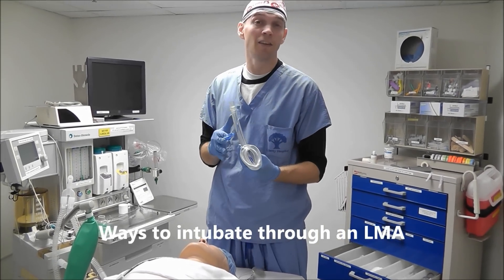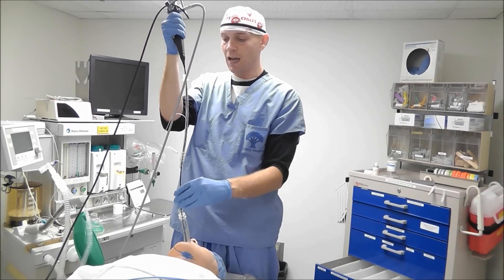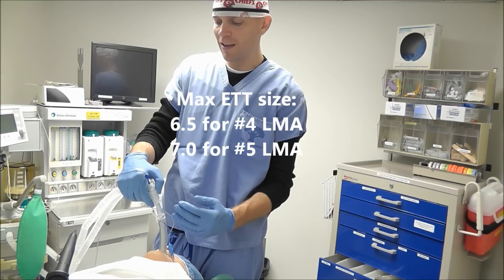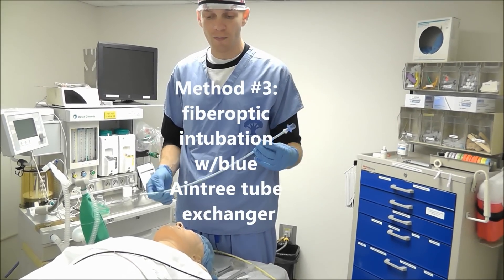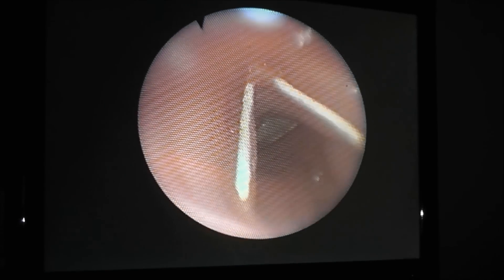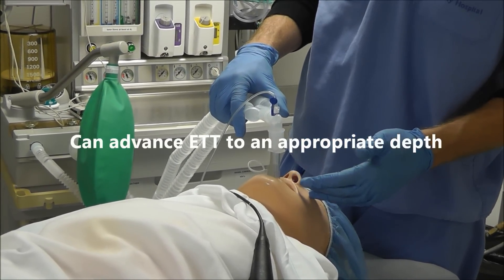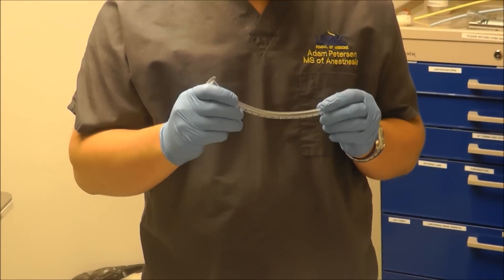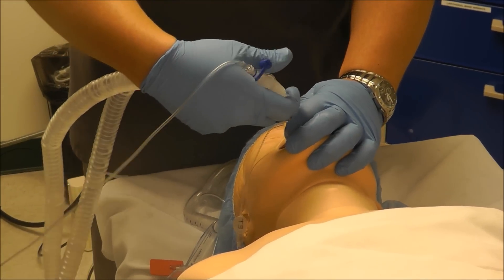Intubation through an LMA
Using the LMA to pass an endotracheal tube